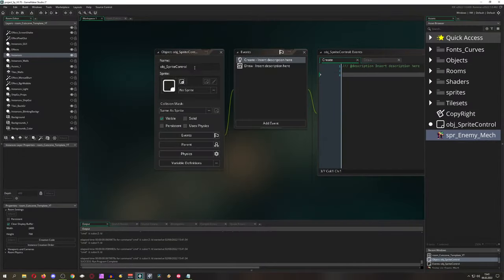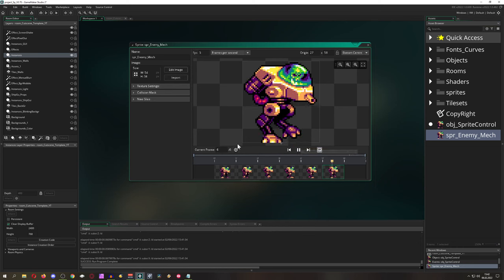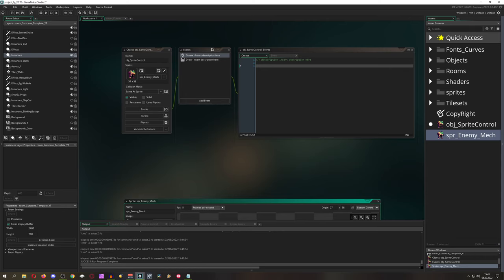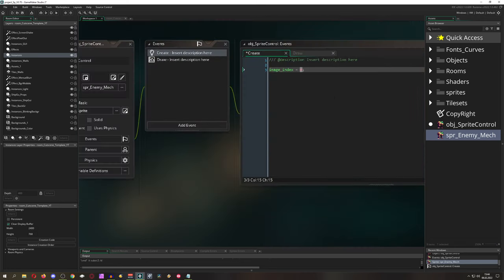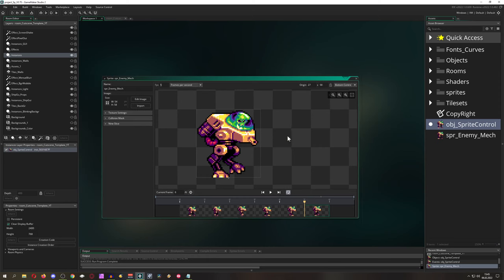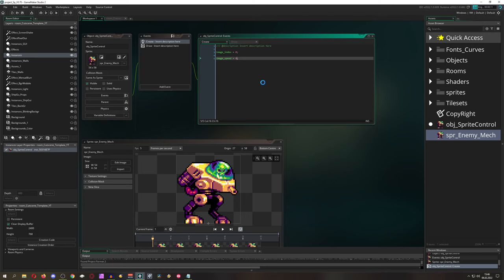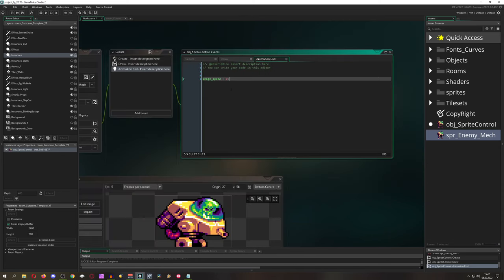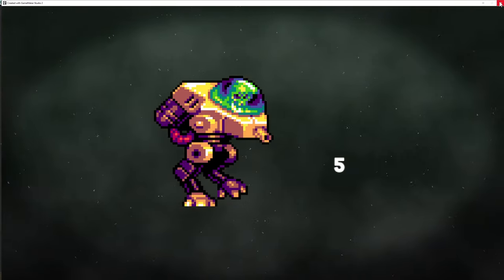Animation control [Game Maker Studio 2 | Basics]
This basics video tutorial shows you how to control the animation of an object/instance in GameMaker Studio.

The idea is quite simple. You want the animation to be faster or slower or even end once the animation is done. For that you need to understand how the image index of the instance in question is being controlled by the image_speed. That's it!

Graphics used:
Ansimuz:

CHAPTERS
0:00 What we will do
0:28 Subscribe
0:37 How animation works in GameMaker Studio
8:02 Game shown: 8Doors: Arum's Afterlife Adventure